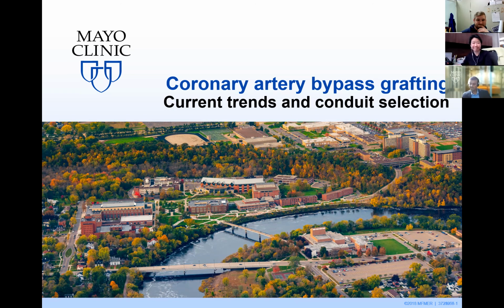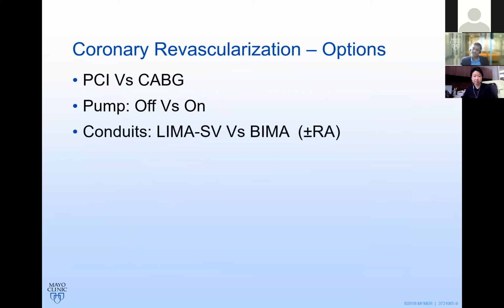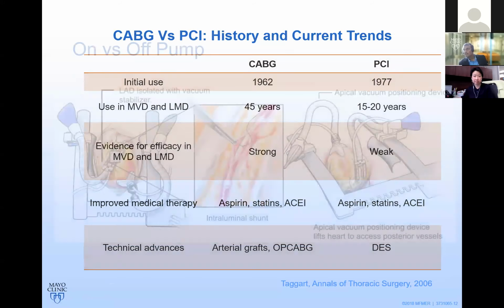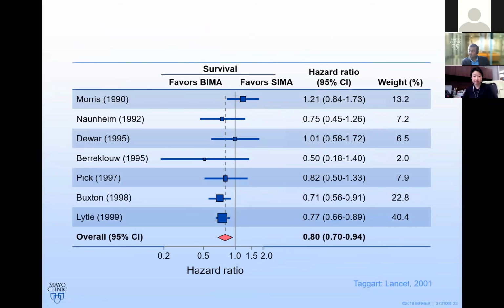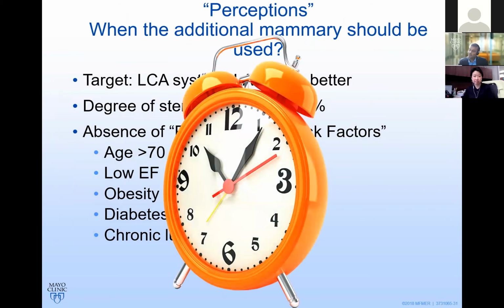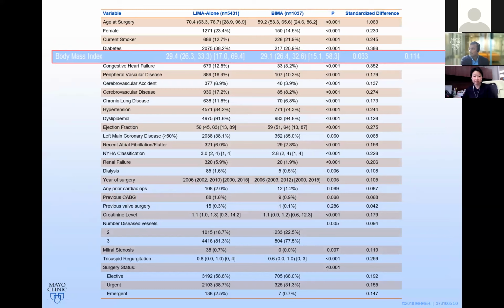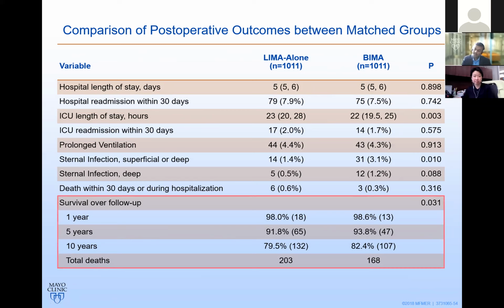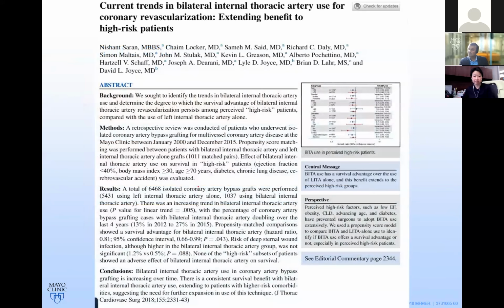Nishant Saran Faculty Forum Presentation